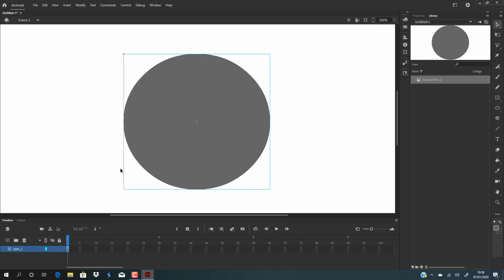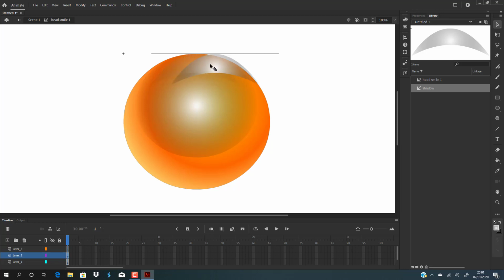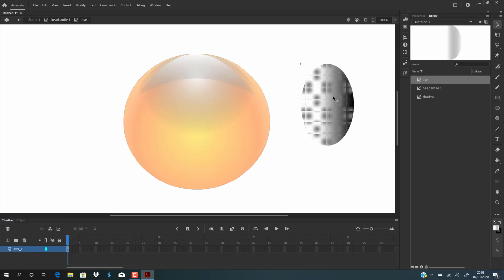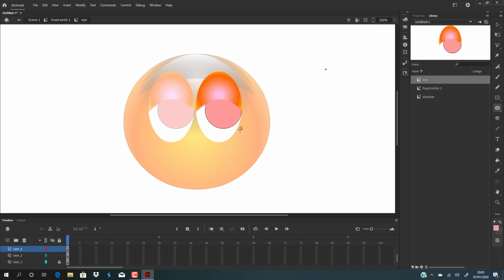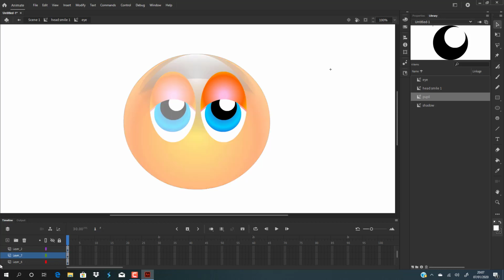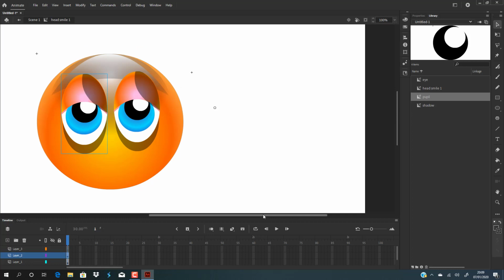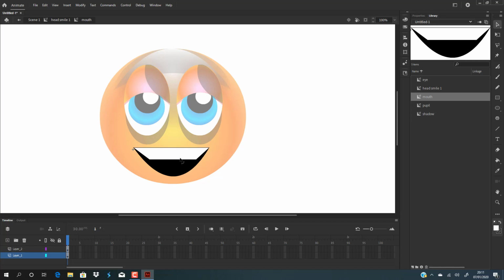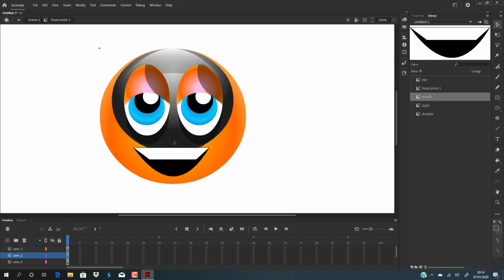step by step tutorial animate emoticon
a short step by step tutorial showing how to create a happy face emoticon